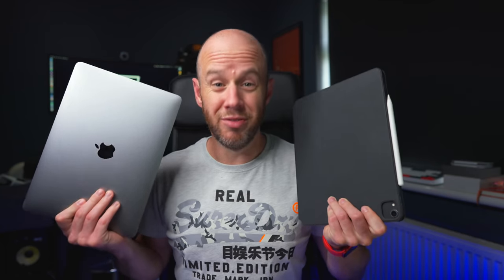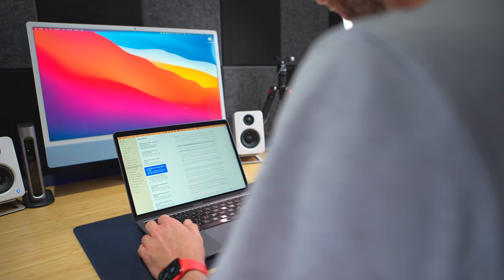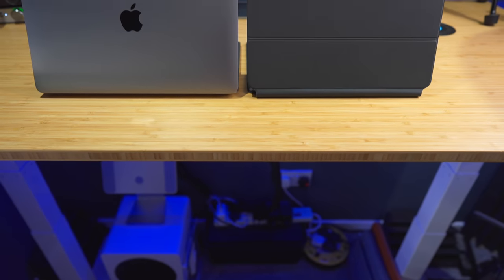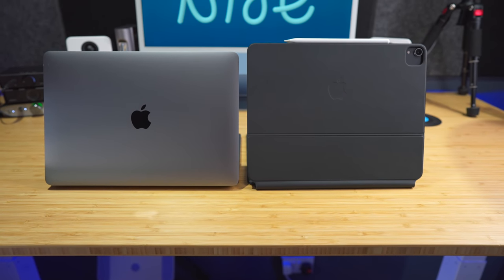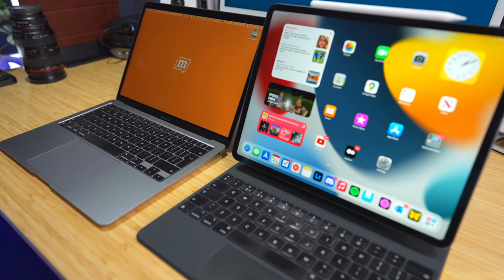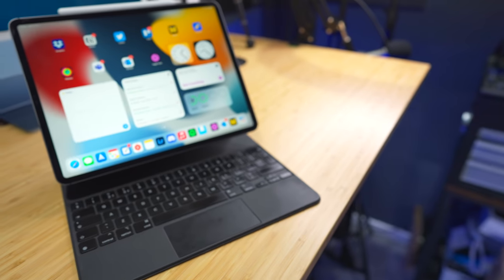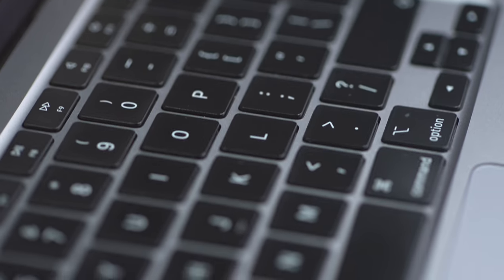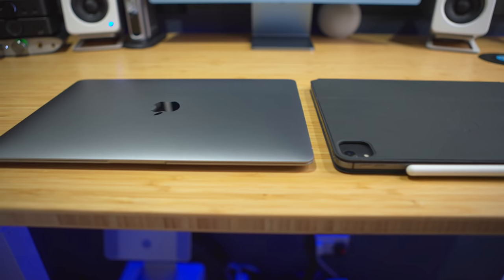iPad Pro or M1 MacBook Air? | How to choose | Mark Ellis Reviews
I’m a regular user of both the M1 MacBook Air and the iPad Pro. They’re both very capable devices, and perform brilliantly for both business and personal tasks. But if you could only pick one, which should you get? And which one would I choose? Let the battle of M1 MacBook Air vs iPad Pro commence!

CHAPTERS
00:00 - Intro
01:01 - How I use mine
03:41 - Creative work
05:54 - General computer use
08:47 - Other factors
11:42 - Which one would I keep?
12:46 - Wrapping up

HIRE ME!